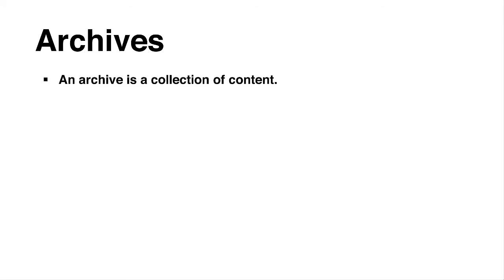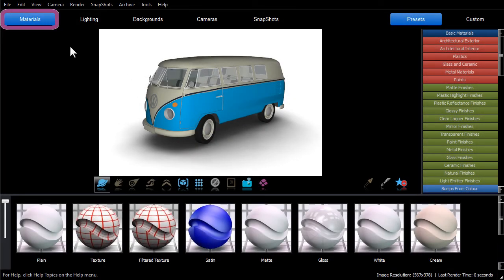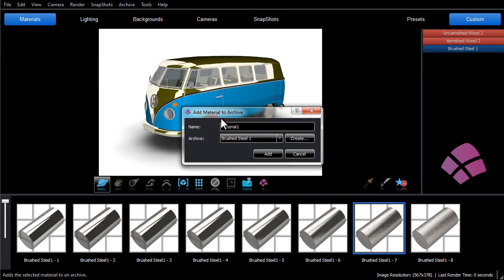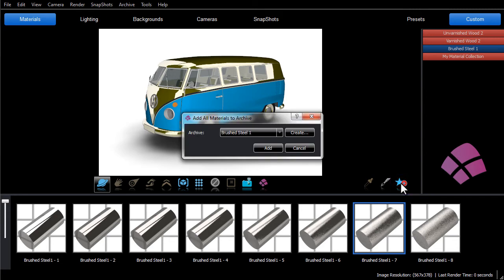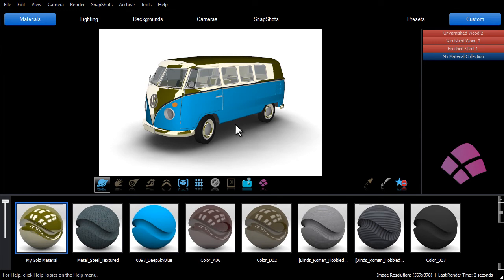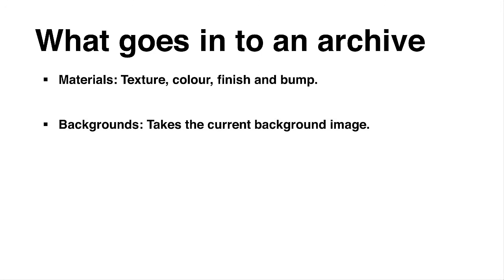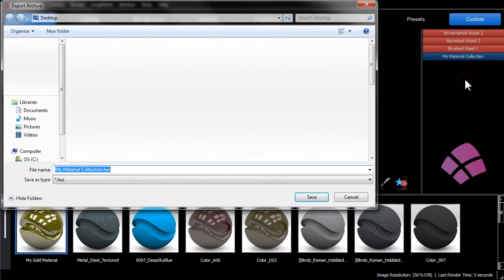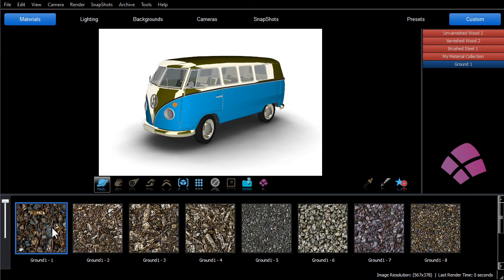Lightworks Artisan Tutorial: Archives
Welcome to our tutorials for Artisan, the easy to use photo-realistic rendering product from Lightwork Design.